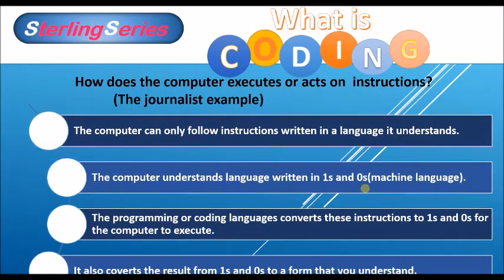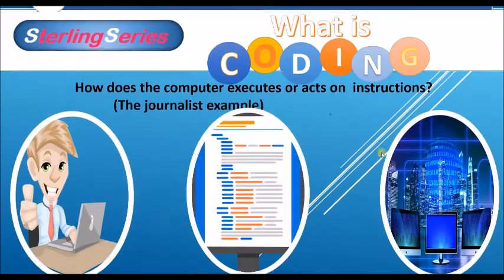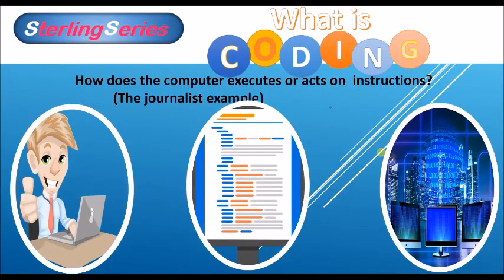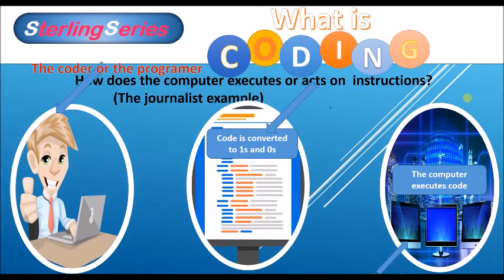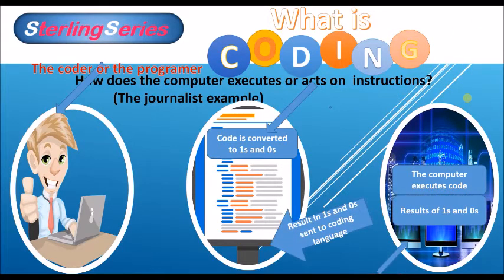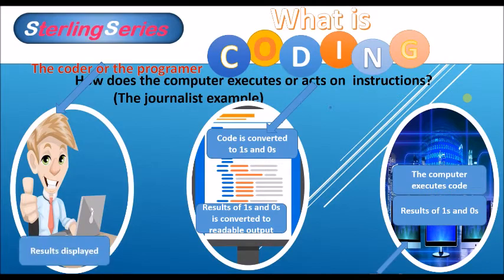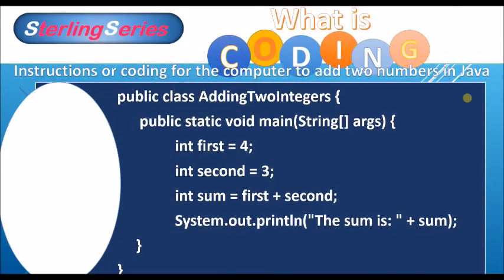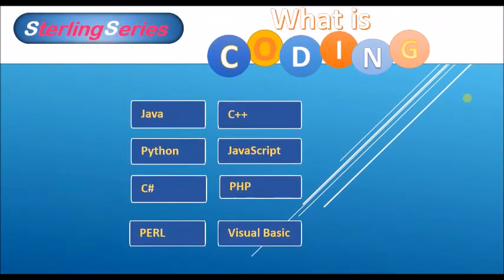How the computer executes codes or instructions.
In this video, we have discussed  how the computer follows or executes instruction. The instruction that the computer executes are converted to 1s and 0s before the computer can execute. This has been compared to how journalist interviews somebody who speaks a different language

We have also discussed the complex nature of computer codes or instructions which people look at to perceive the computer thinks. Despite the complex instructions the computer has its own limitations because it cannot think.